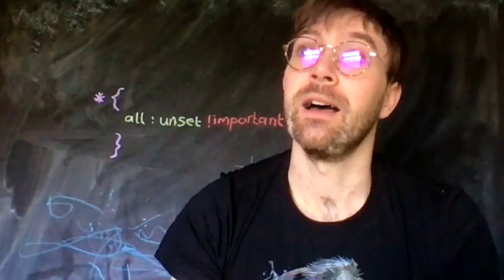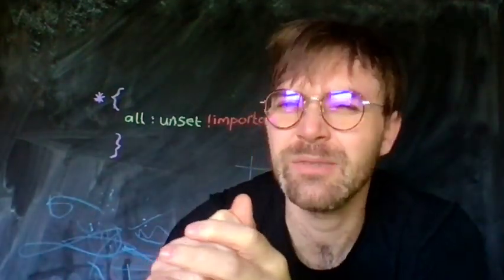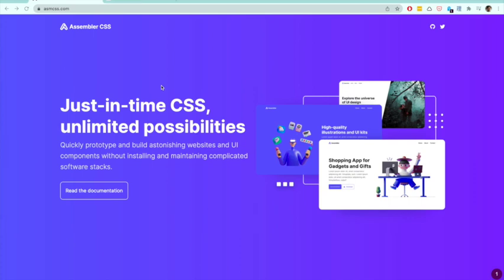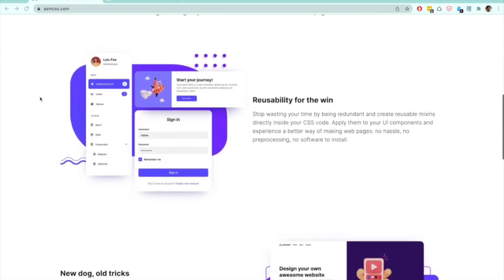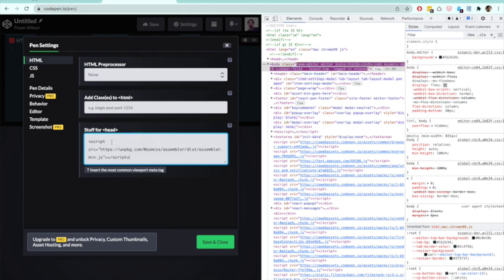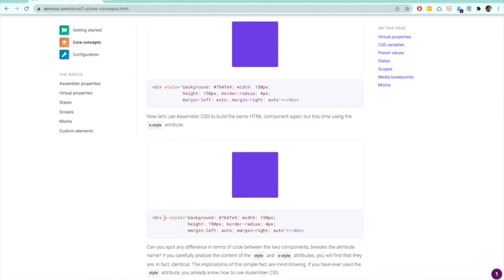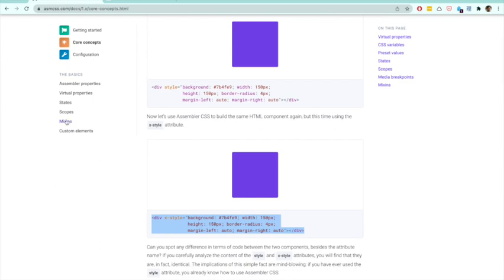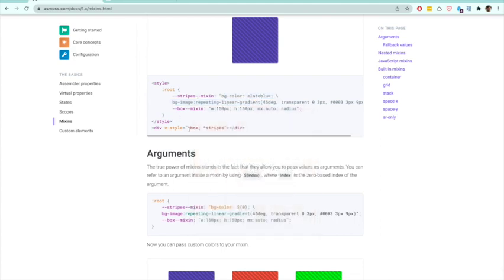#3 The end of CSS hacks? / Assembler CSS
Are we done with hacky CSS solutions, or are they as valued as ever, bit of a rambling thoughts collection.

Also a little intro and thoughts to Assembler CSS as another way to write and manage CSS.